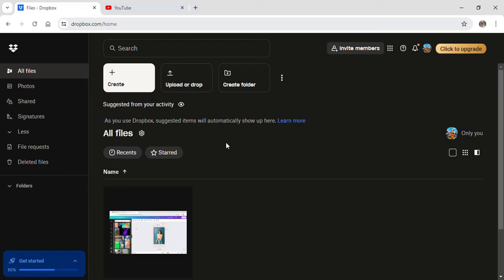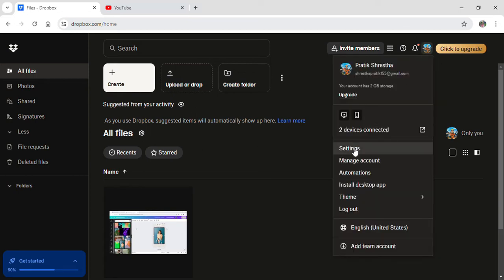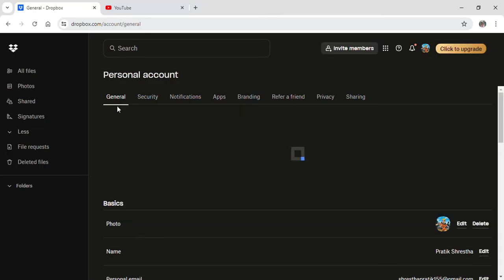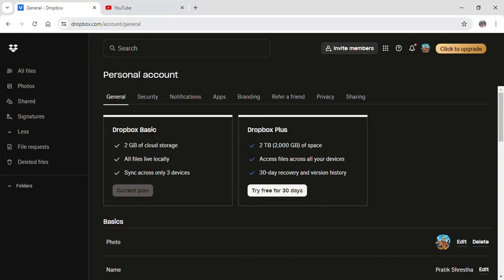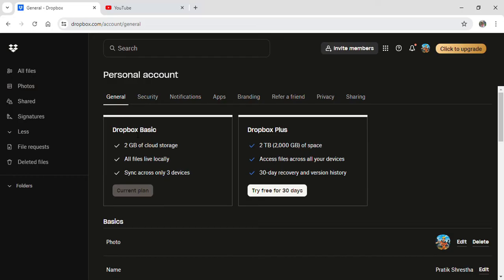How to Cancel Subscription on Dropbox (2024) | Dropbox Tutorial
Want to cancel your Dropbox subscription? This guide will walk you through the process of ending your subscription and managing your account settings.